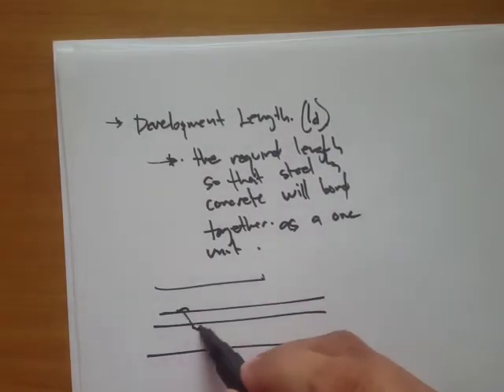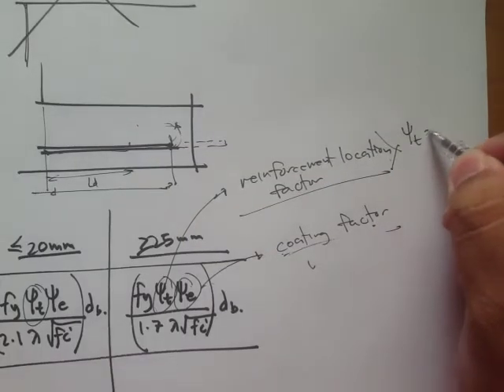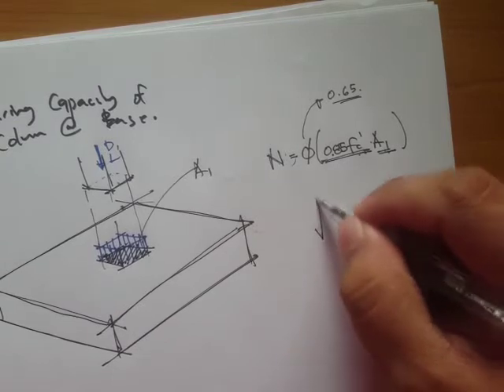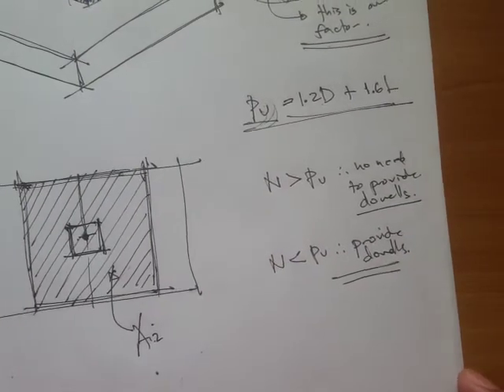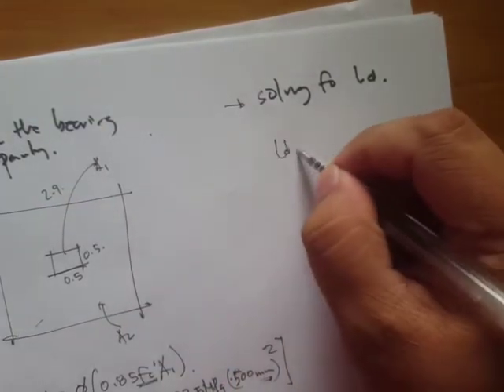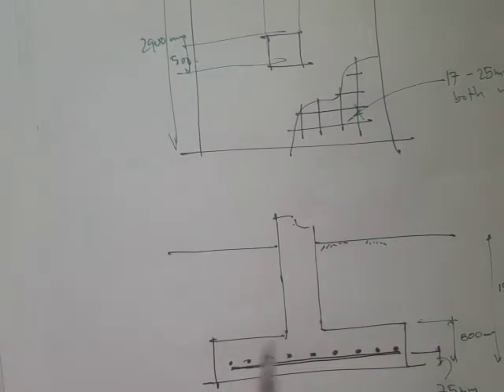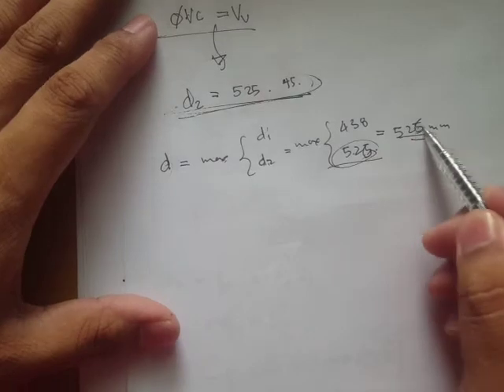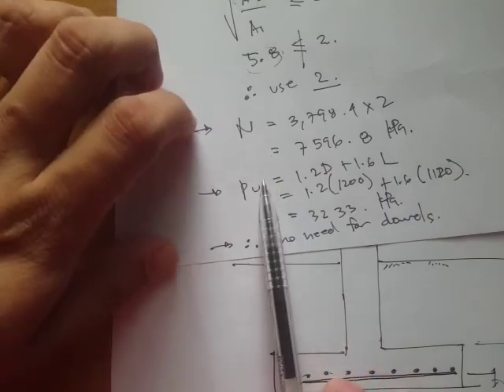ABE161 + 10.04 - Isolated + Footings + Part 4